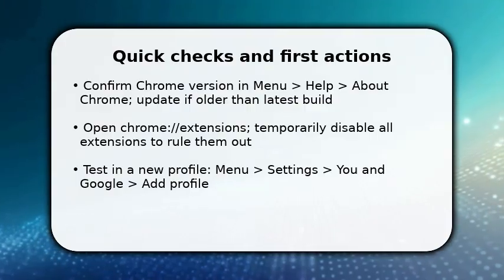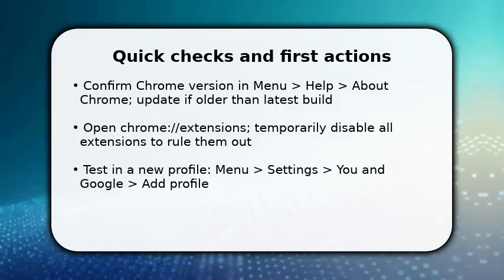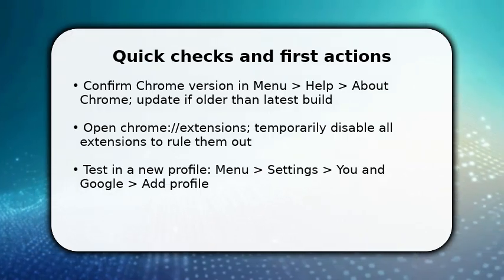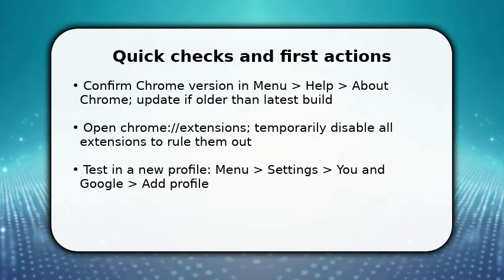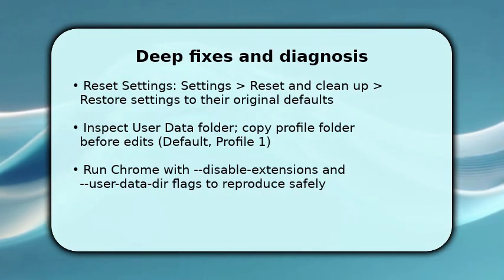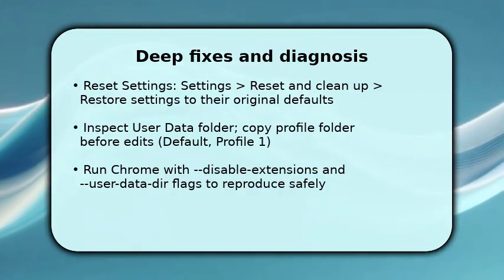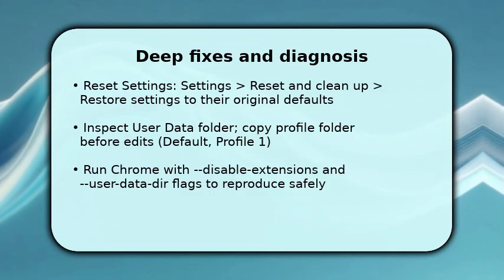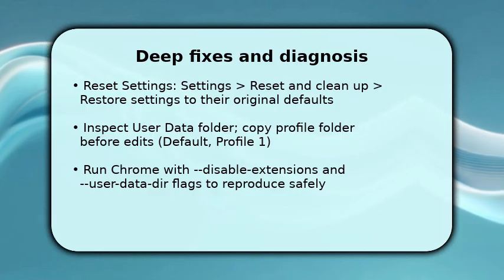How to Fix Untitled Google Chrome - Full Guide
How to Fix Untitled Google Chrome - Full Guide | 🔒 Surfshark VPN Deal — Stay private and secure. $1.99/mo + 3 Months Free ▸

Discover the steps to resolve an 'Untitled Google Chrome' error and restore your browsing experience. This comprehensive guide covers common causes, troubleshooting techniques, and fixes for this frustrating issue.

Google Chrome, untitled page fix, chrome browser errors, restore untitled tab, troubleshoot chrome error, fix google chrome blank screen, resolve chrome issues, how to get rid of empty chromes, empty or missing tabs in Google Chrome